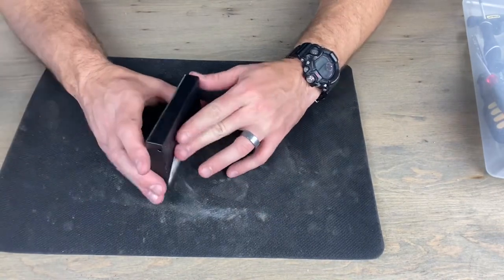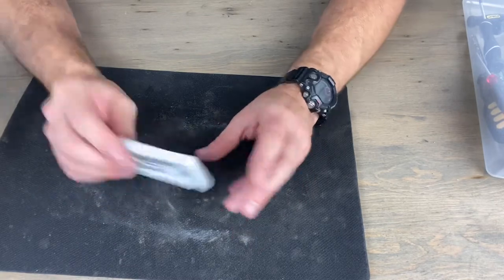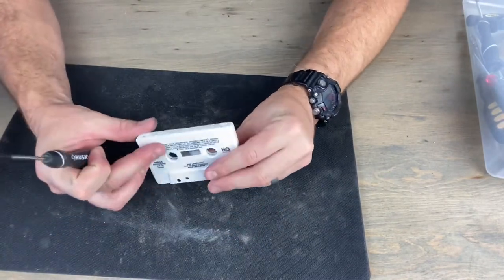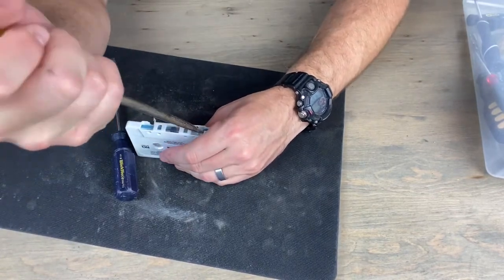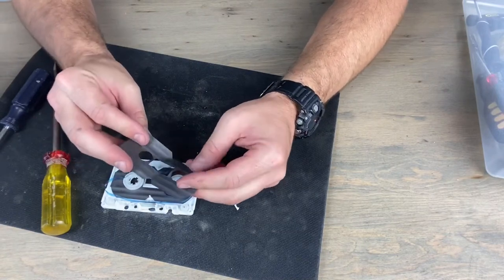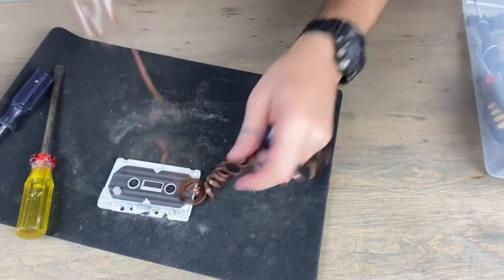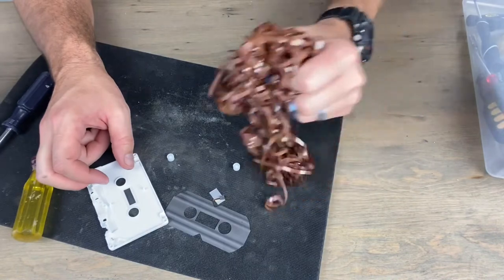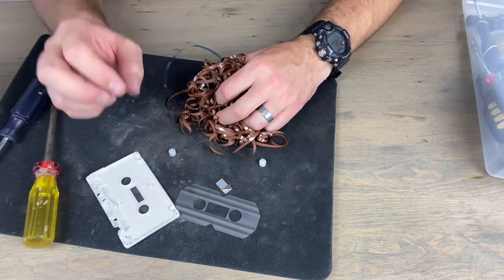What’s Inside of a Cassette Tape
See What’s Inside of a Cassette Tape